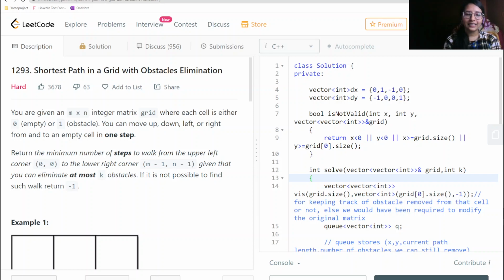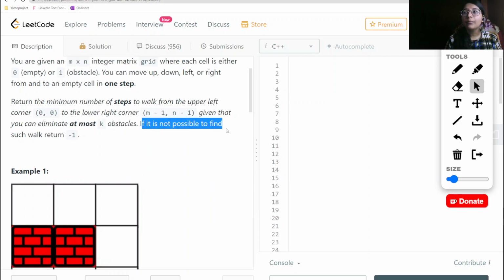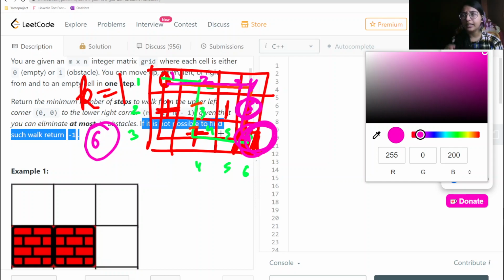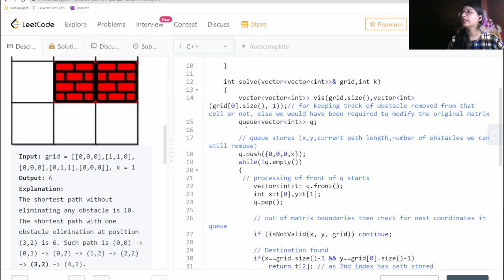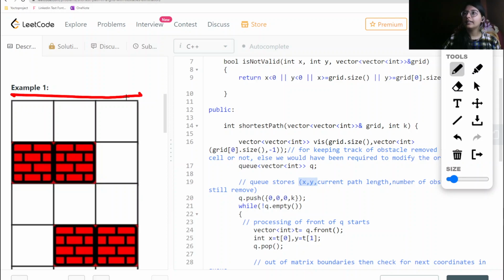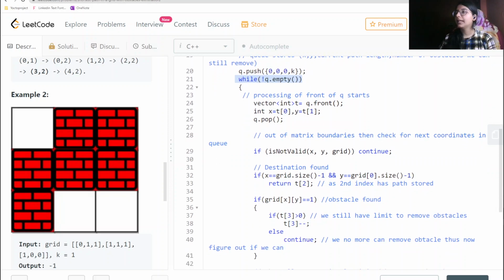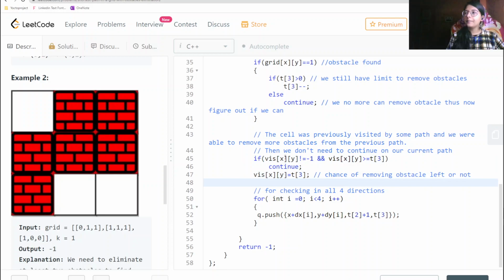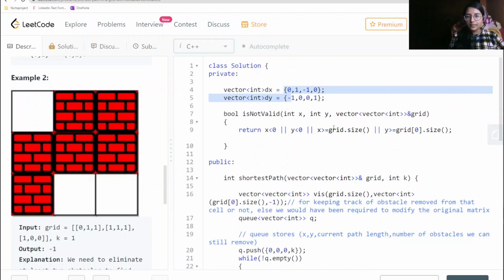Leetcode 1293. || Shortest Path in a Grid with Obstacles Elimination || Leetcode Daily Hard || BFS